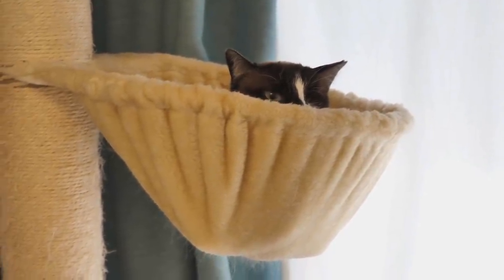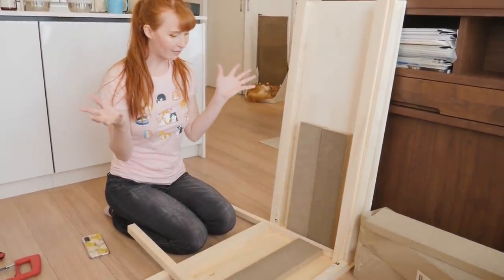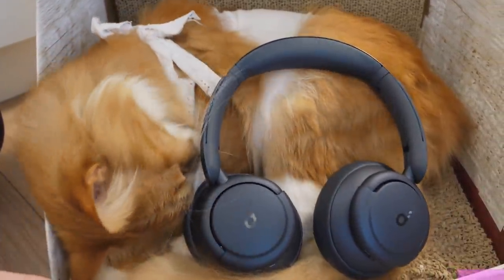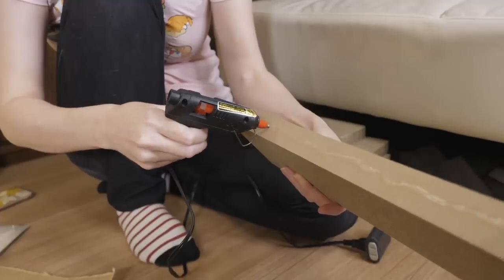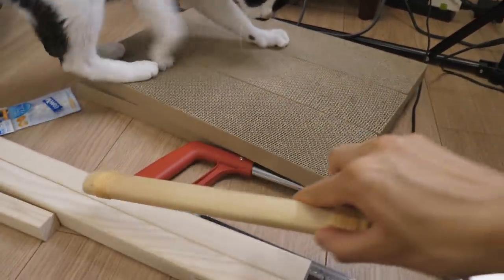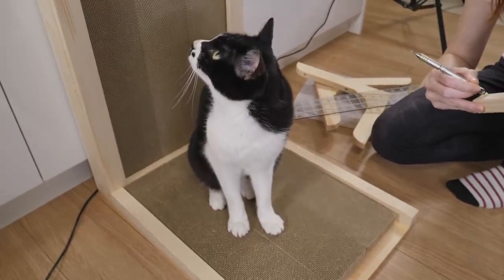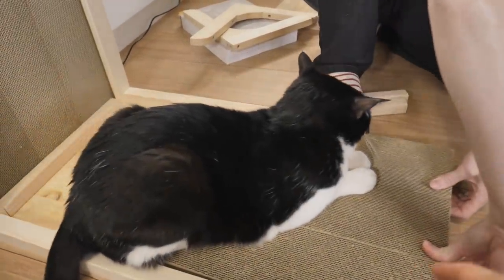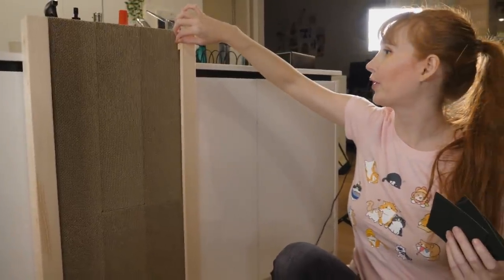We built a scratcher for our cats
We built a long-lasting scratch board for our cats because we were tired of buying $35 replacements for our one cat who likes to scratch things 3 feet up a wall.

The official Crowdmade website is the ONLY place we're selling merch!